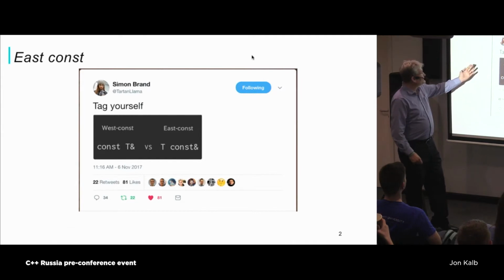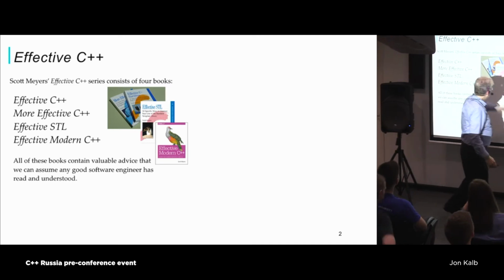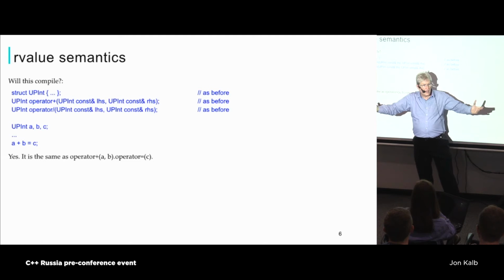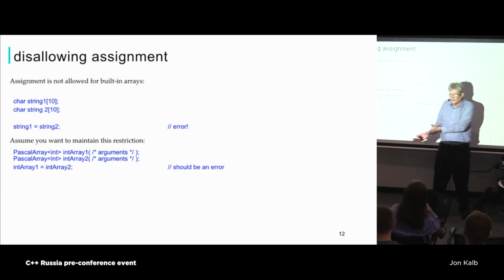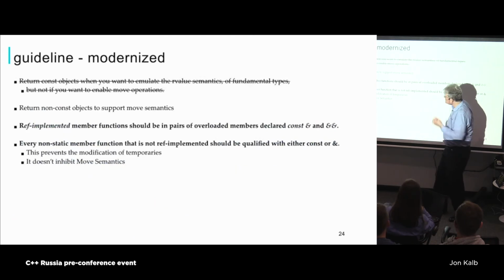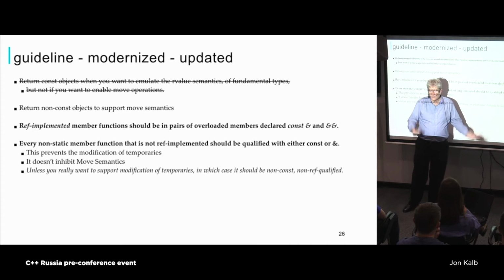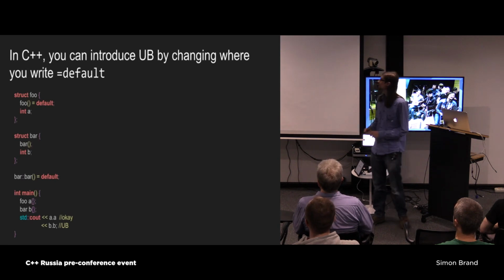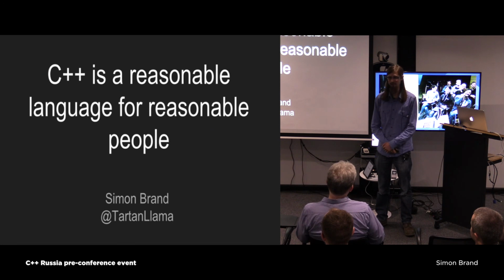C++ Russia pre-conference party: Jon Kalb and Simon Brand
00:00 Jon Kalb, "This is why we can't have nice things" (lightning talk)

06:48 Jon Kalb, "Modernizing effective C++" (full talk)
Scott Meyer’s Effective C++ book series has been one of the most successful set of guidelines in the history of C++, but most of theses books were written long before 2011 and so cover Classic C++ rather than Modern C++.
In his on-site training classes, Jon has been presenting material based on Scott’s Effective C++ series, including material from the Classic books, but he has Modernized this material. This sessions will cover just a few of the guidelines from Effective C++ classics with updates that make them apply to Modern C++.

40:20 Simon Brand, "C++ is a reasonable language for reasonable people" (lightning talk)

St.Petersburg C++ UG meetup, 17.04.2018.